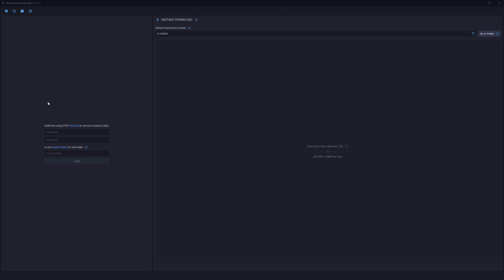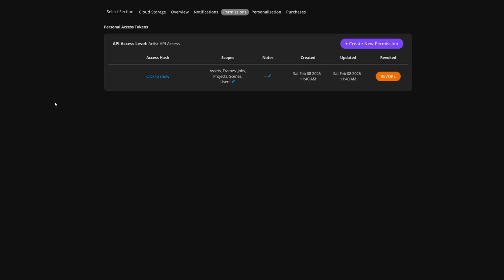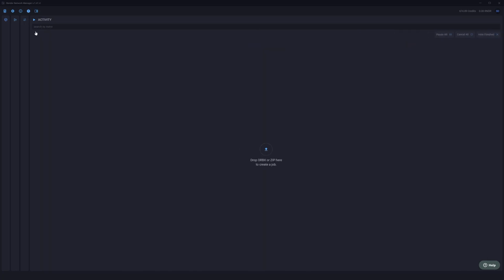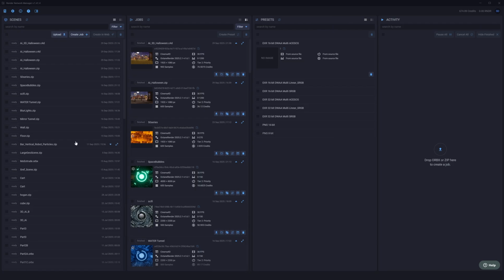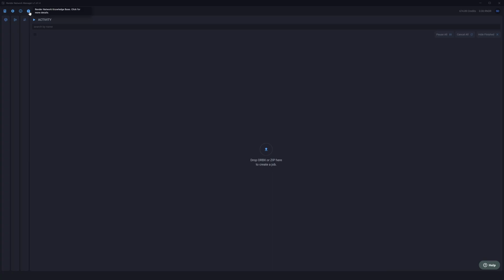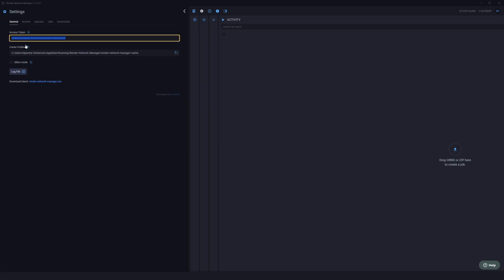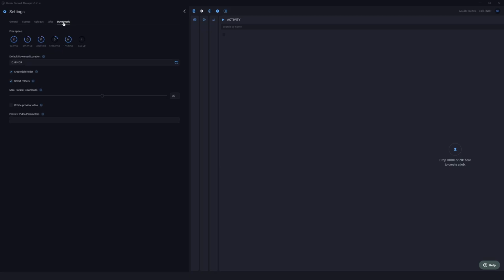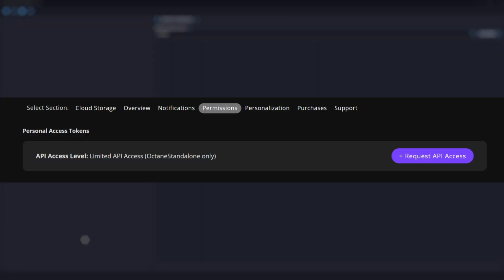Using The Render Network Manager App and Render API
A detailed guide to using the Render Network Manager App and Render Network API.